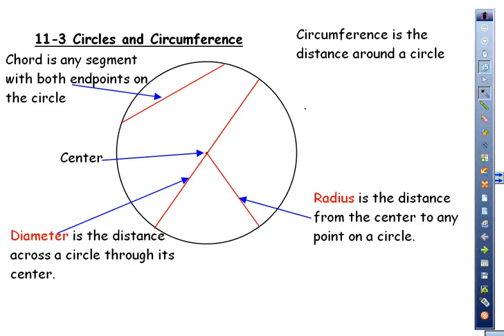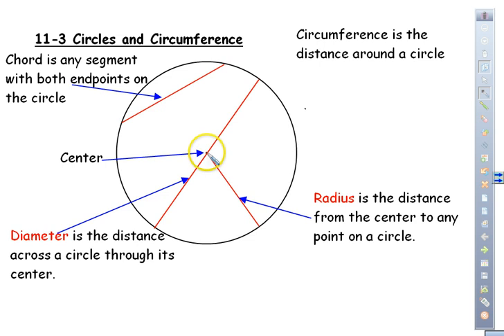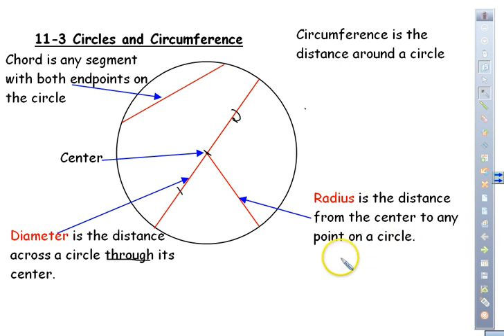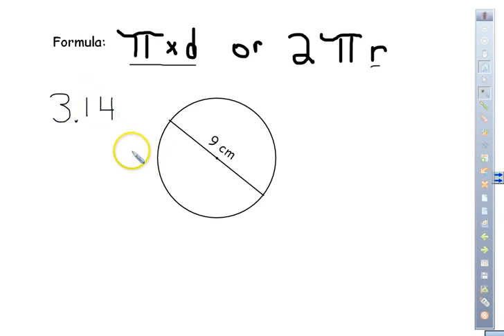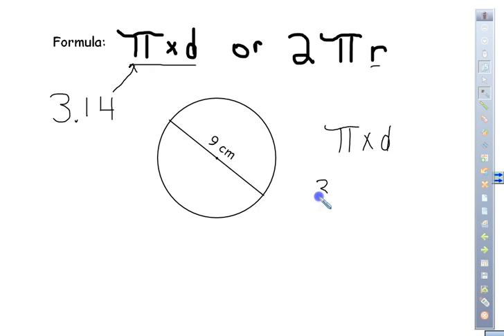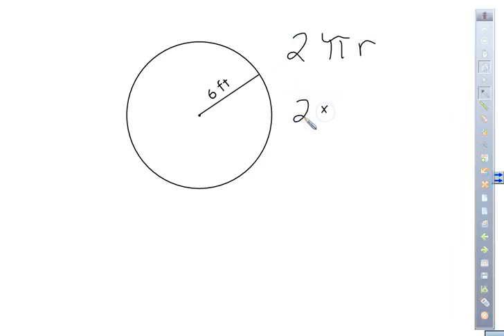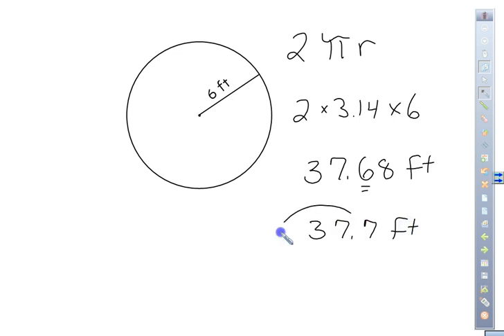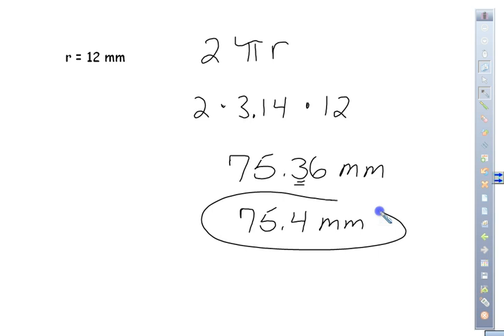Accelerated Lesson 11-3